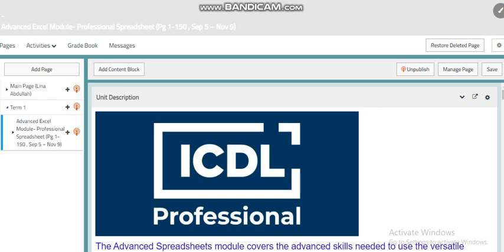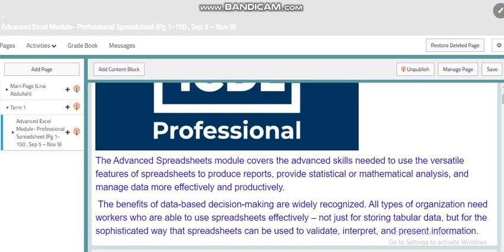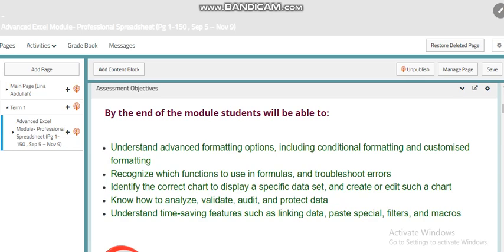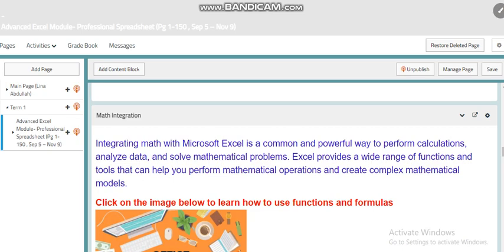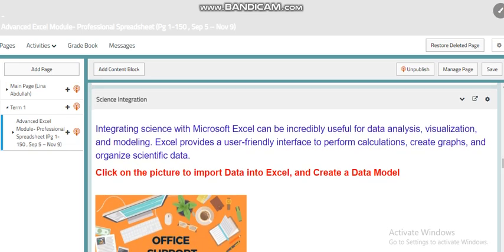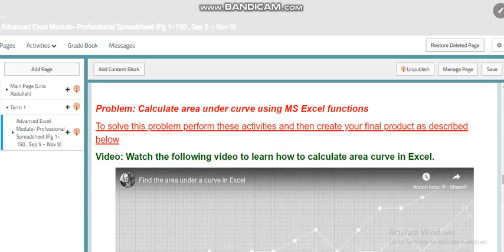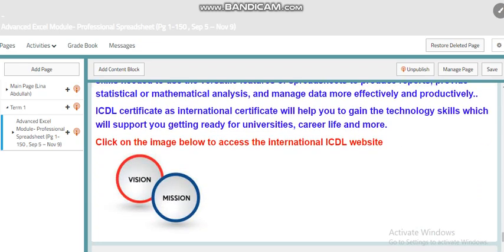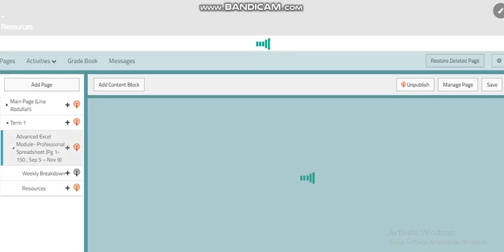Unit video Adv ICDL- by Ms. Lina HS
This video will give a brief introduction to the Advanced spreadsheet module